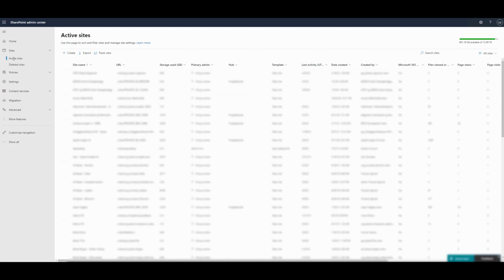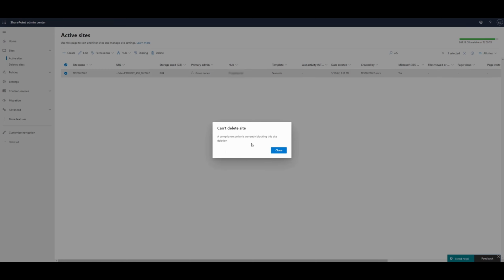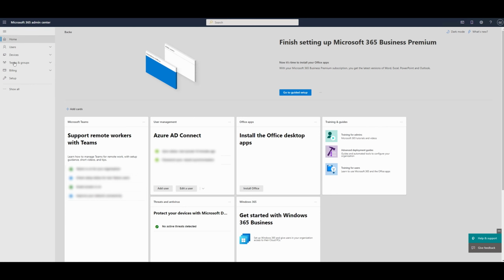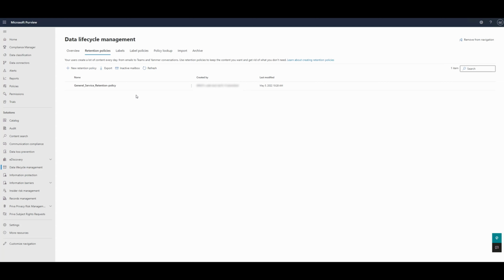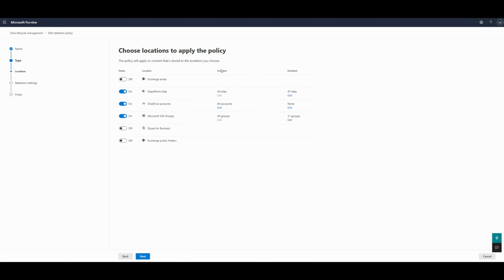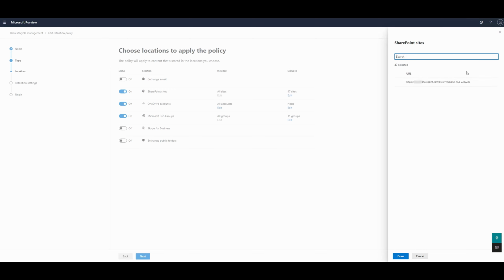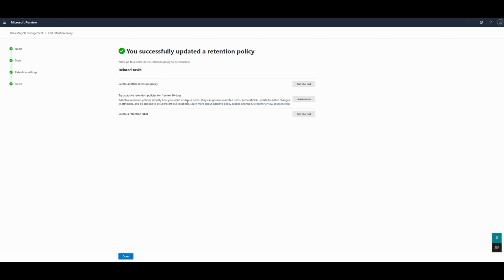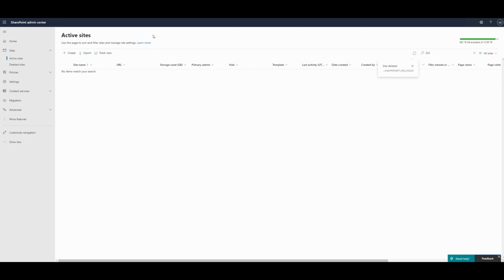Can't delete the site in SharePoint Online | Retention Policy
Can't delete a SharePoint site? - Retention Policy :-)

You are a SharePoint online Admin, but you are unable to delete a site?

Check out this video to see one of the possible issues why this is not working.

Maybe it's the Retention policy that's set in your tenant.